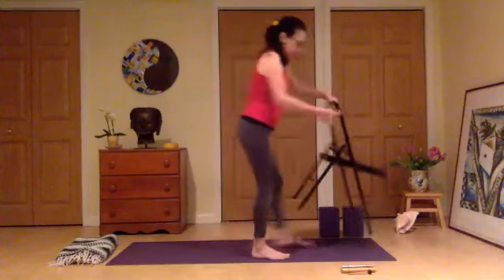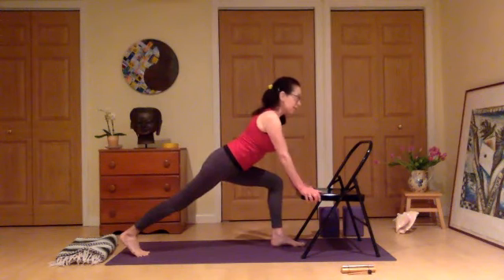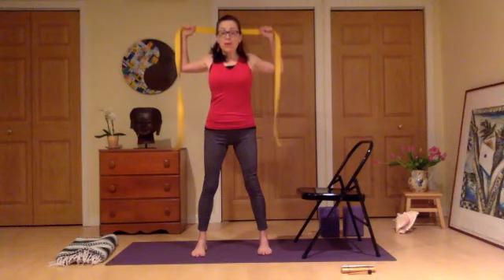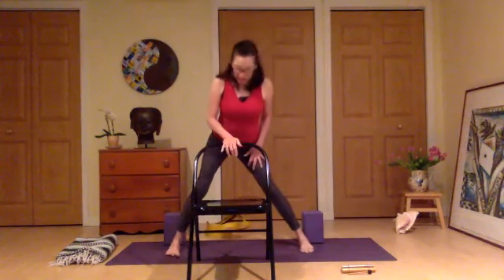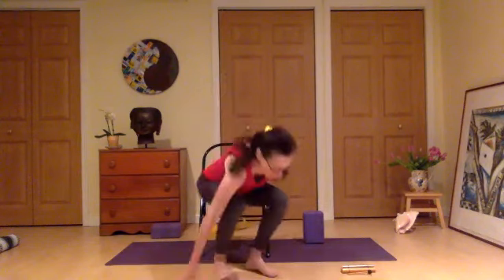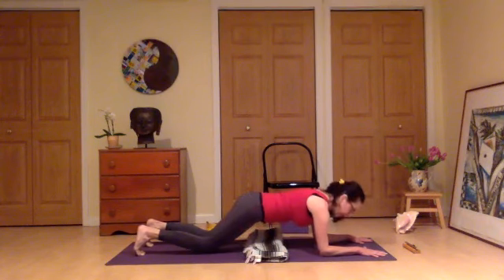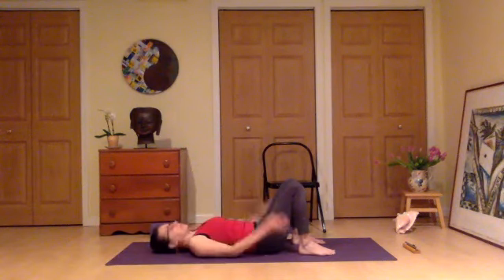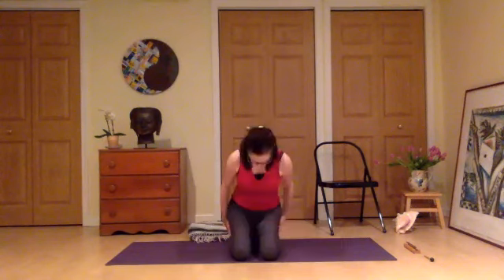Find the Dynamic Balance between Effort and Ease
Ann Casapini leads you through a fun class with a variety of poses such as mountain, down dog, lunges, twists,  tree, seated twists, mini backbends, abdominal strengtheners, bridge, and forward bends. This class is perfect for beginners with at least one year of yoga experience and/or intermediate students who love mindful alignment oriented practice. Ann guides you in a five minute "choice-less awareness" meditation and a brief rest in savasana.